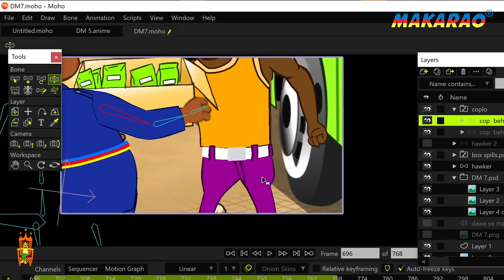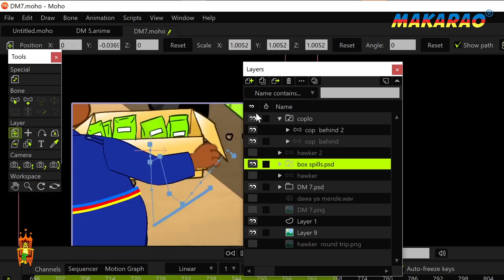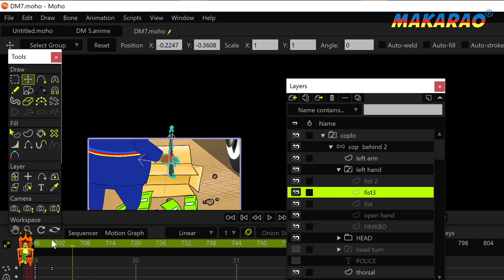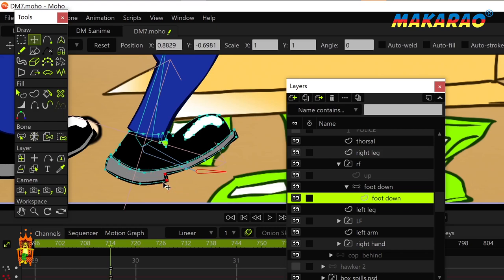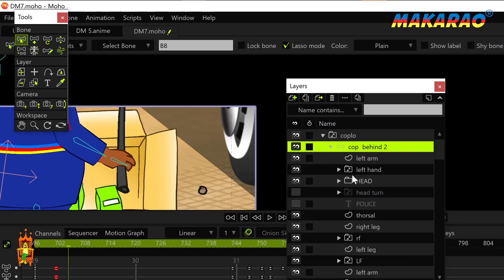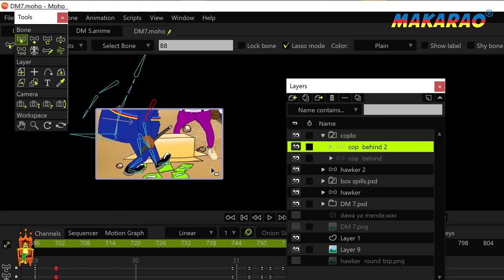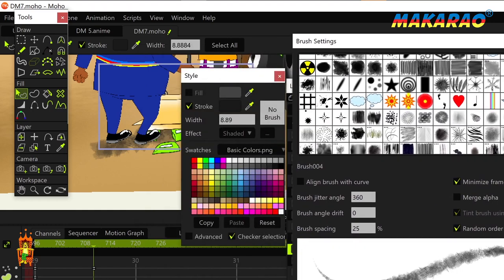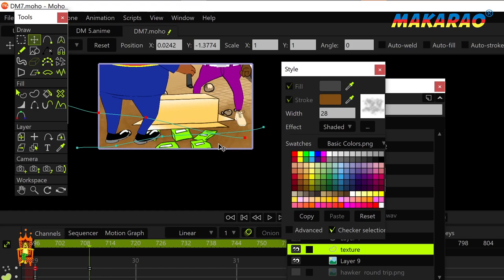Makarao behind the scenes ep 26. How put final touches on koplo kosgei in Moho 13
In this behind the scenes episode about Makarao, we give you exclusive look on what it takes to create our hit series about Police Humour